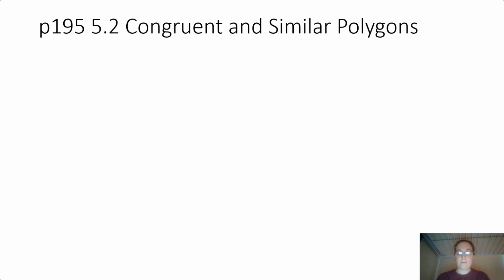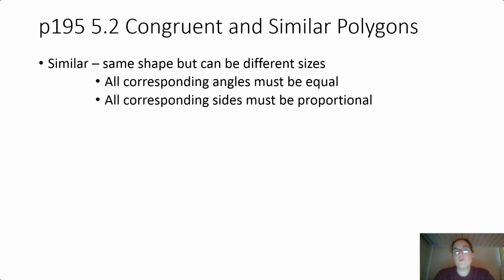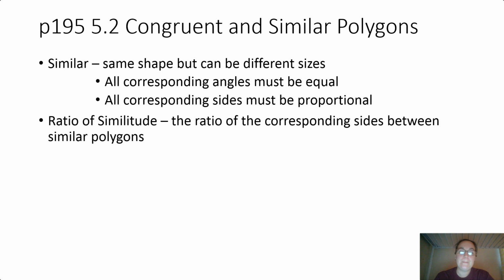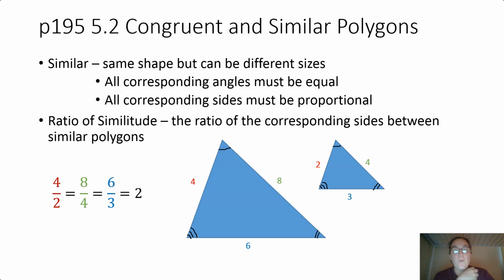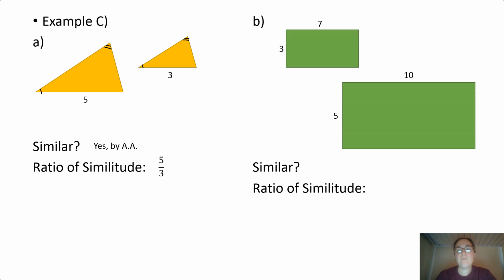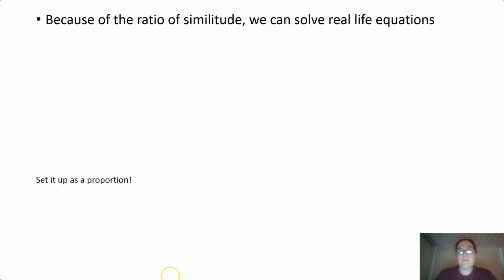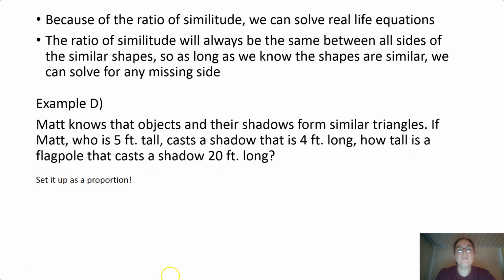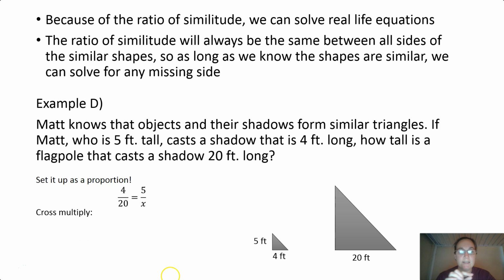5.2 Part 2 (Similar Polygons)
Please watch the continuation of yesterday's video, this one focuses on similarity and the ratio of similitude.